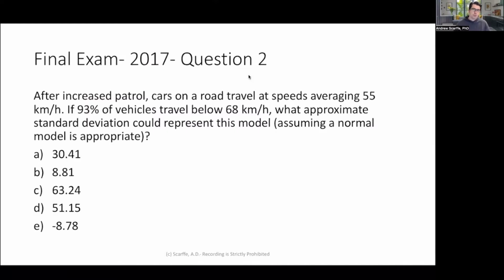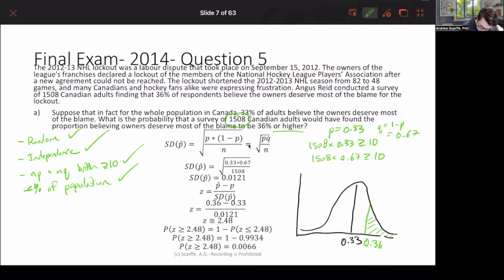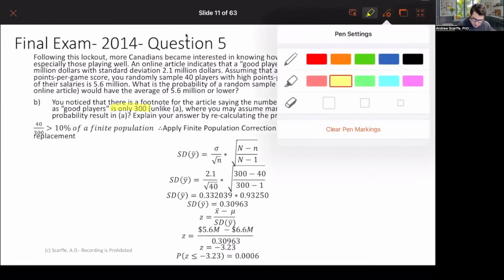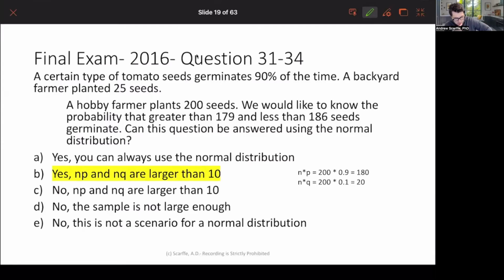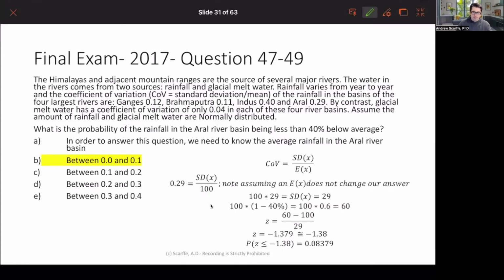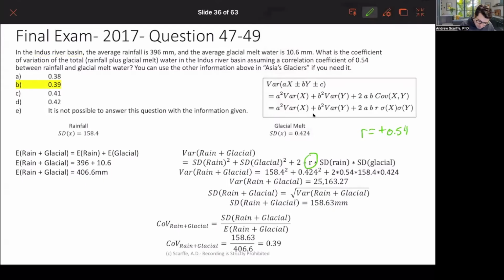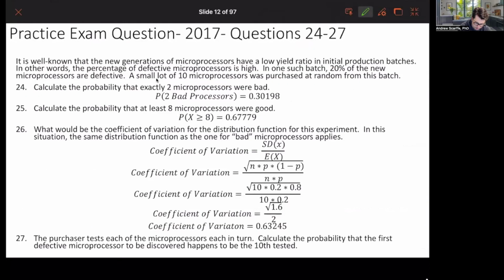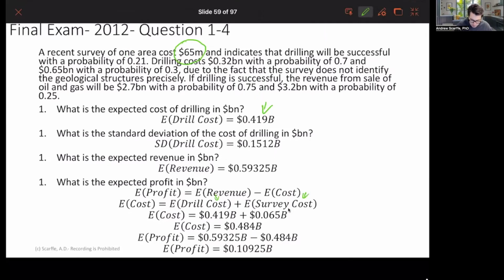Final Exam Review-ADM2303- Statistics Made Easy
This video provides a review for the final exam for ADM2303